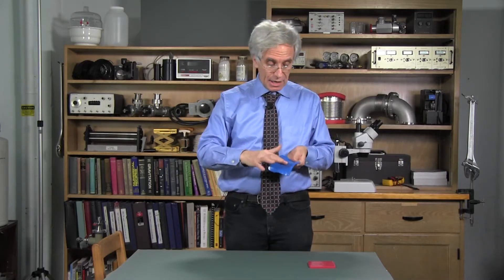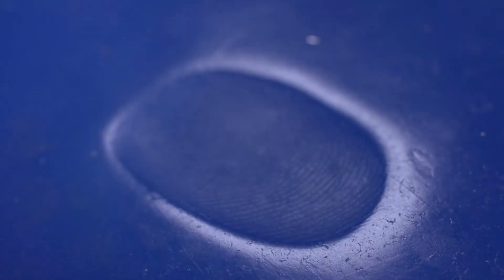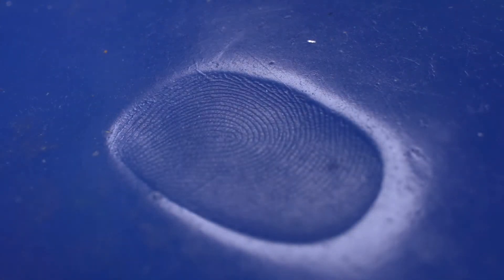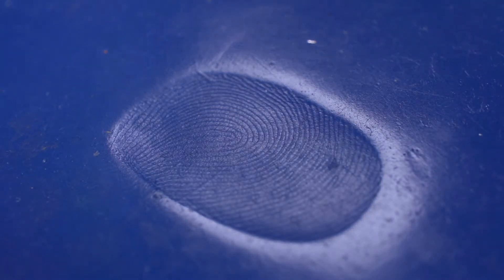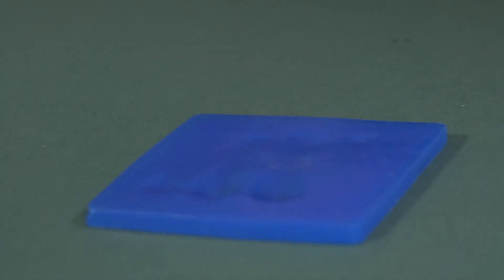Introduction to MemorySil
A brief introduction to MemorySil™, explaining its basic features.